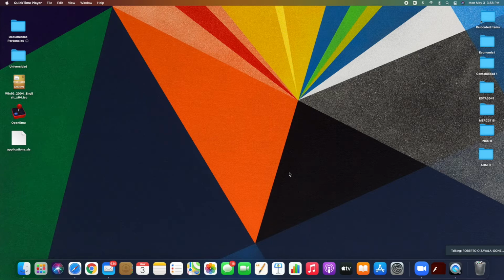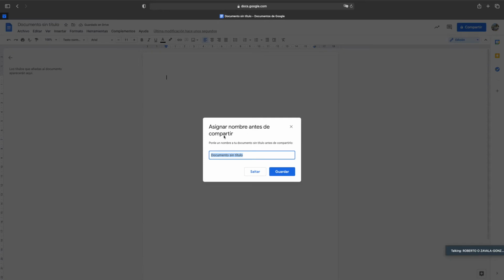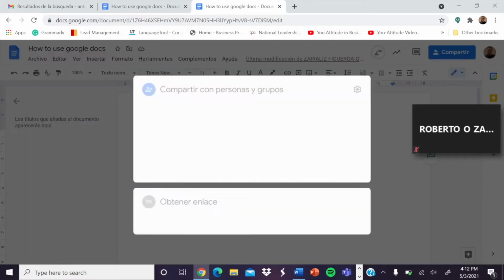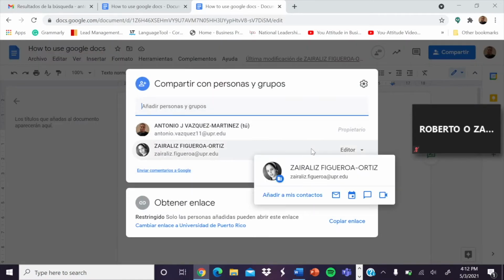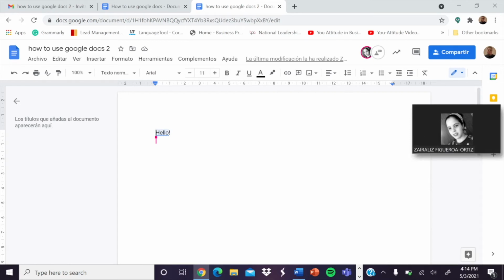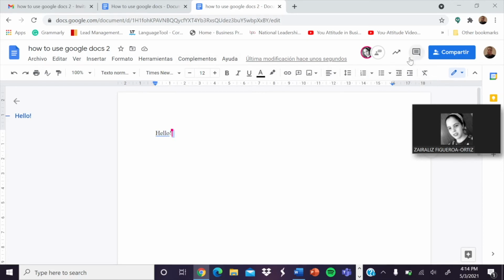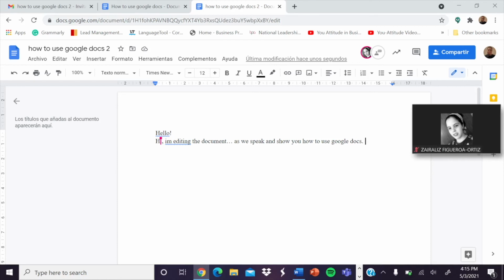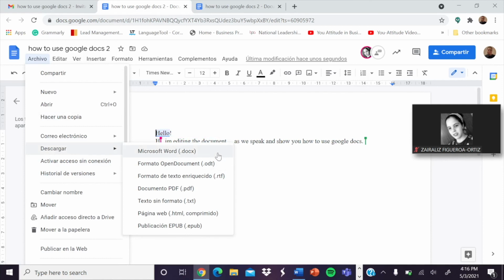INCO II Final Project "How to Use Google Docs"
We are going to show you how to use google docs.